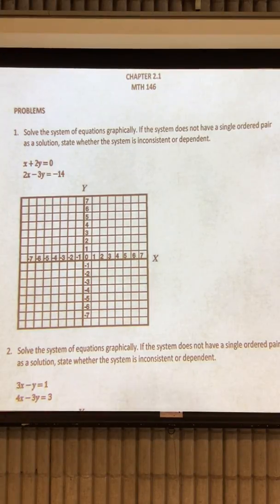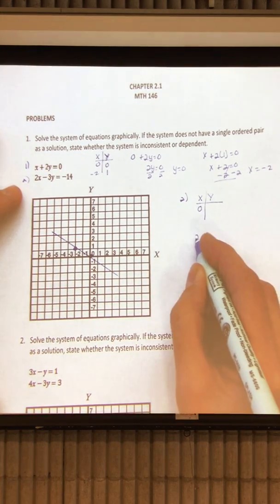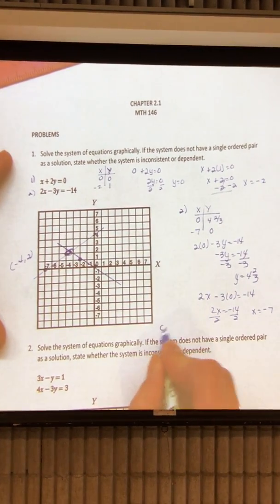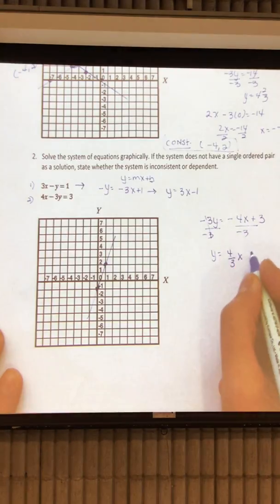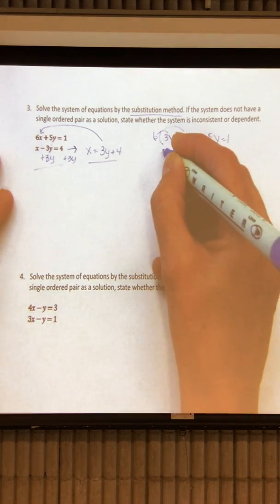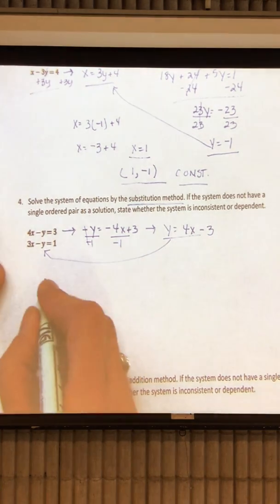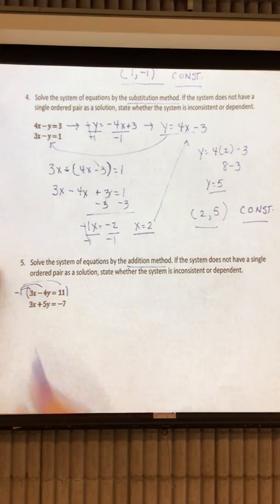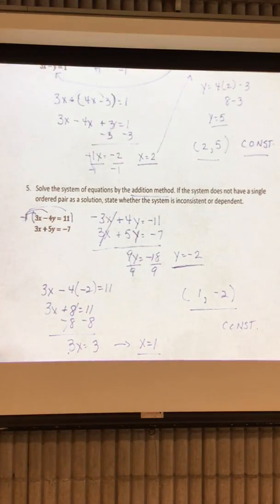CHAPTER 2.1A, MTH 146